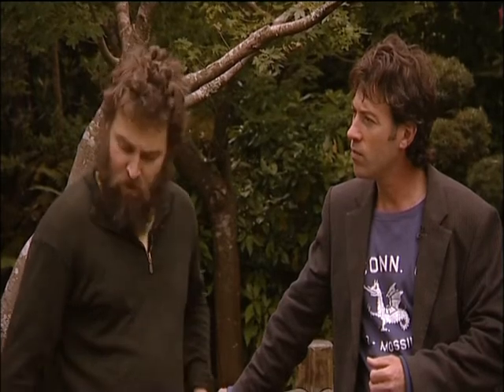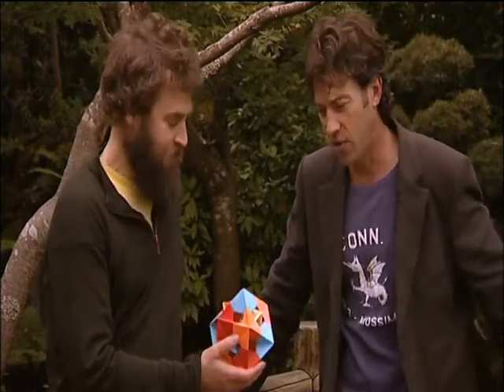Hugh Gribben - Origami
Filmed with permission at the Japanese Gardens, Auckland Zoo